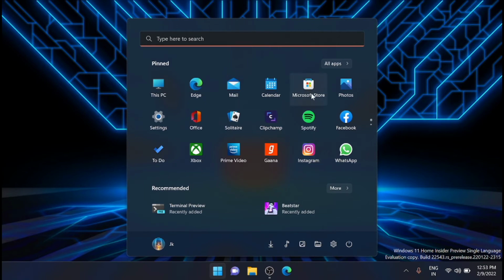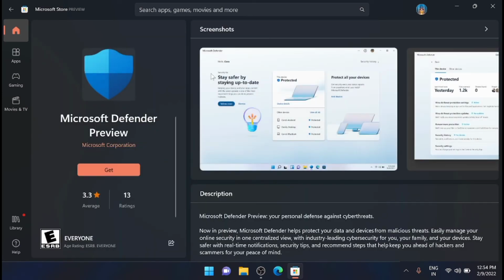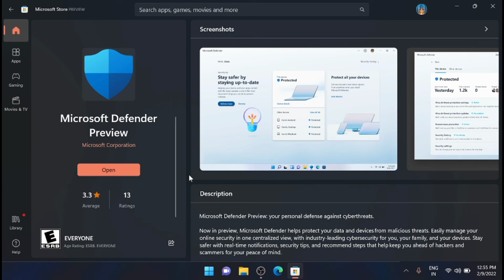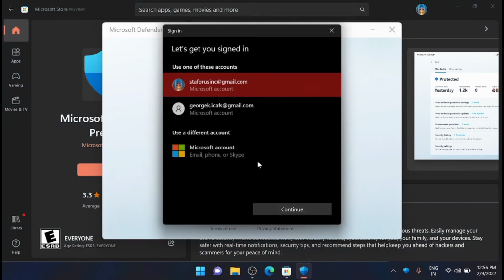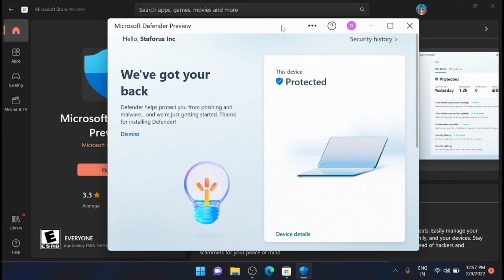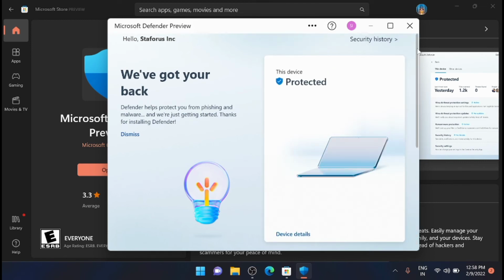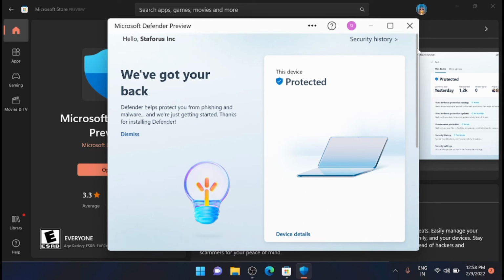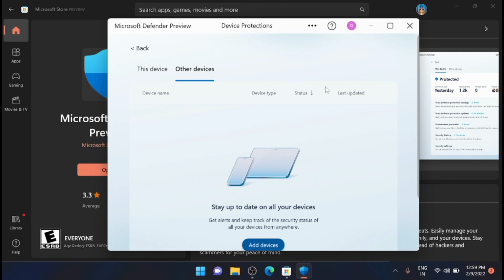The all-new version of Microsoft Defender Preview is available now, download for free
This video will guide you on how to download and install the all new Microsoft defender preview app for  free now.
install Microsoft defender security , install Microsoft defender preview app for free
how to install defender app with out subscription